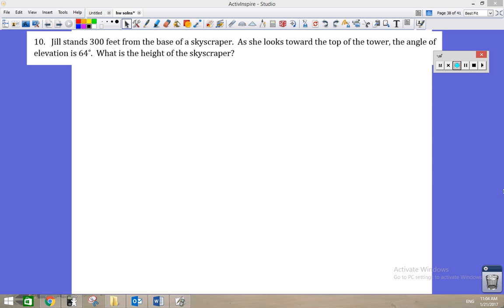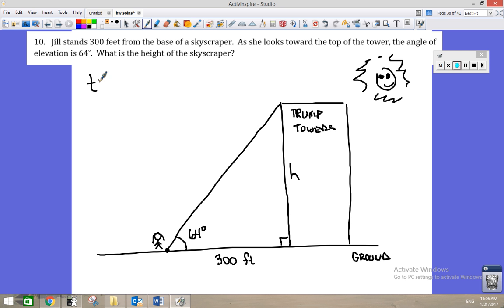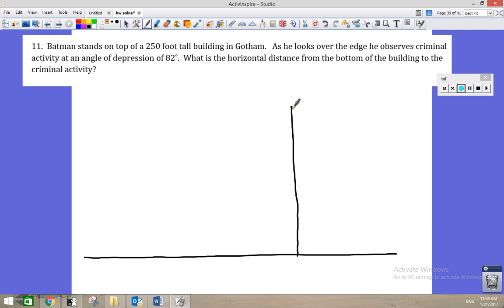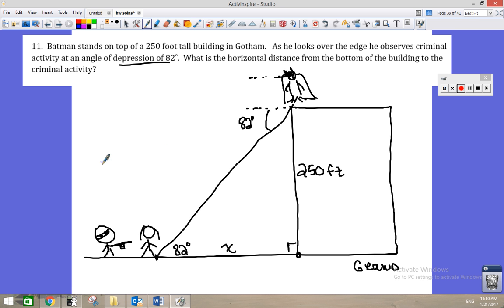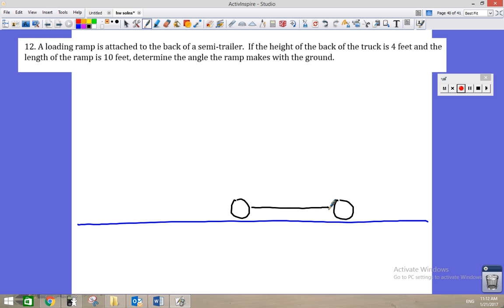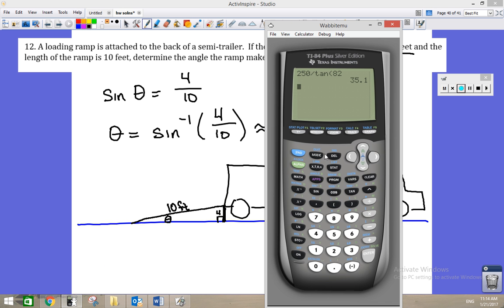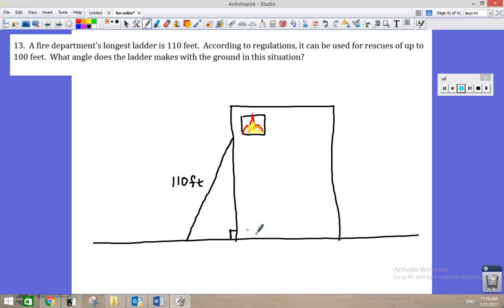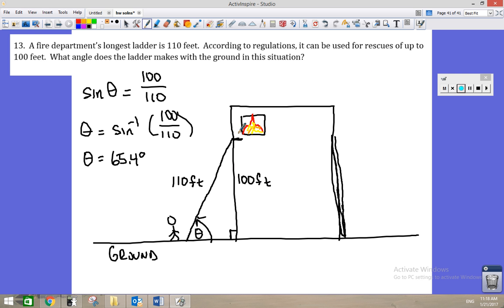Skill 8g problems 10 thru 13 solutions